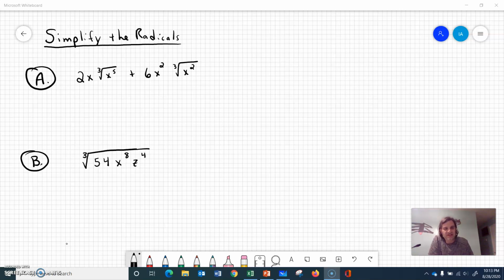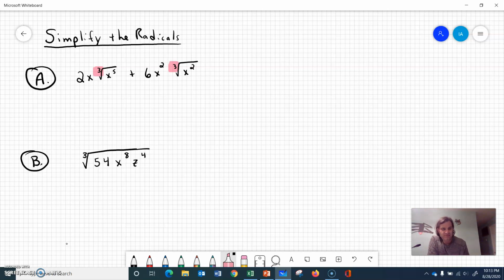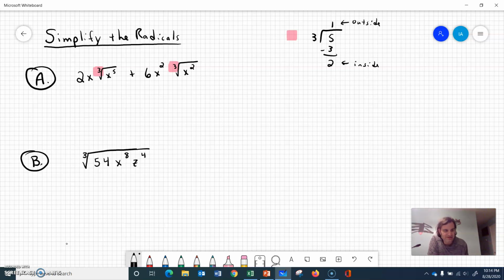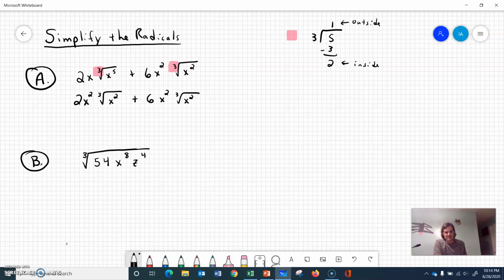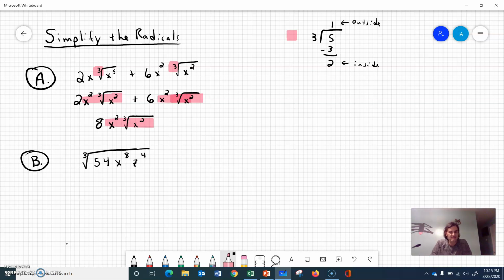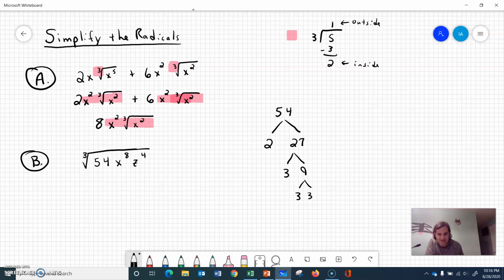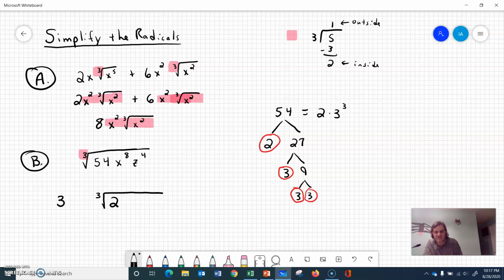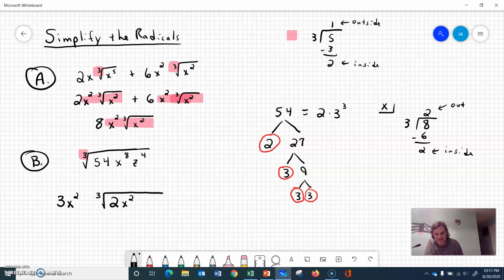Simplify Radicals Practice Problems 1